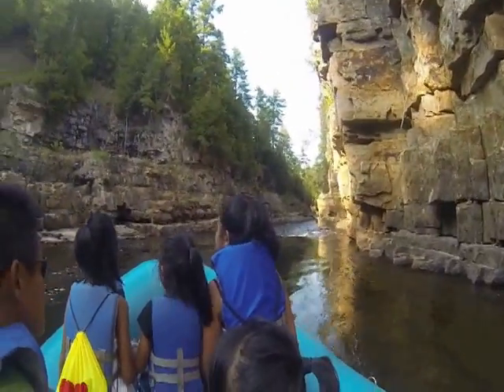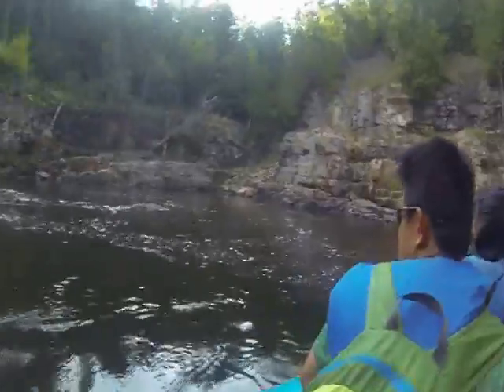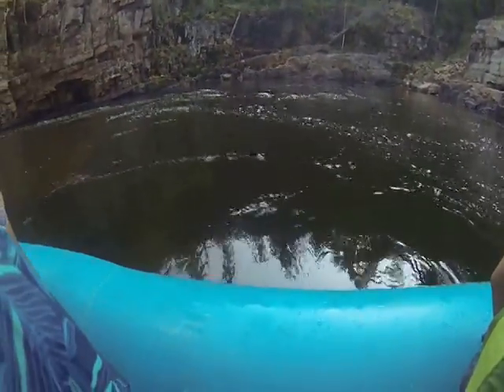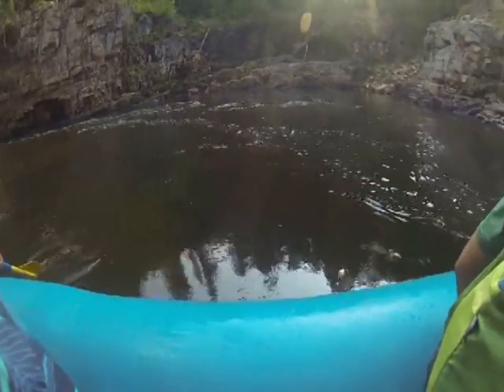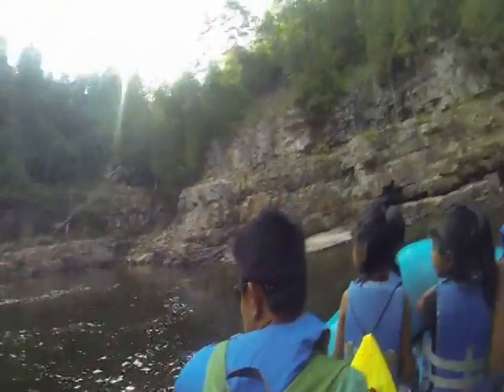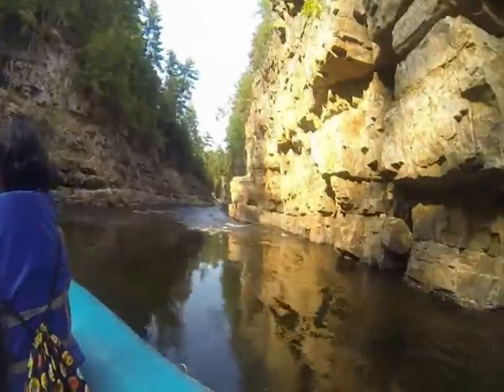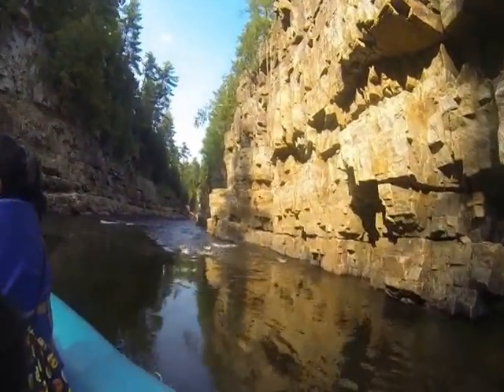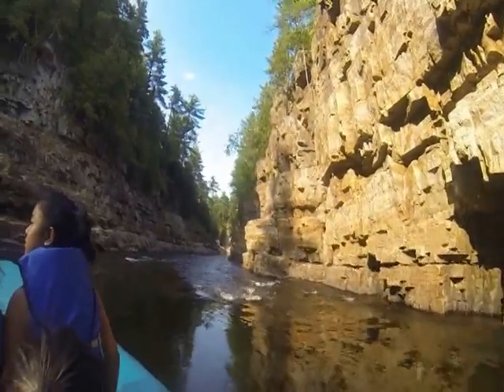10R4 down to boat ride